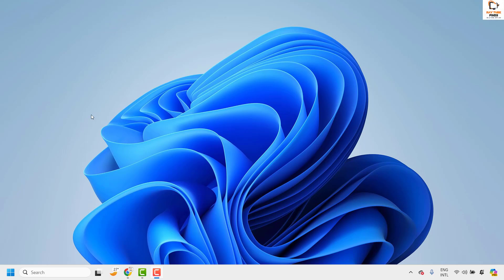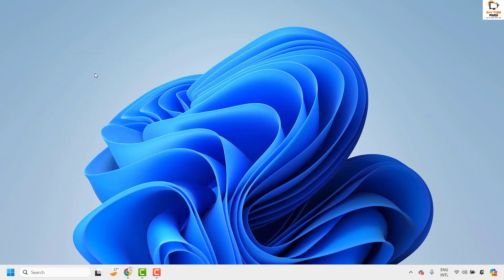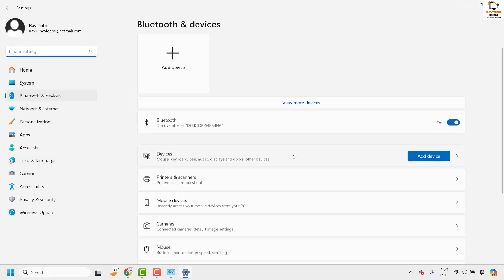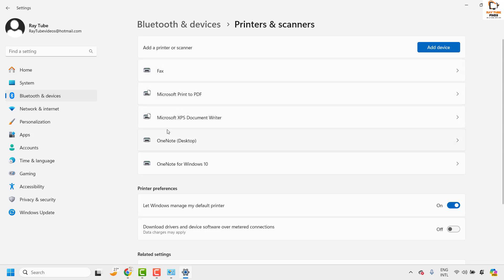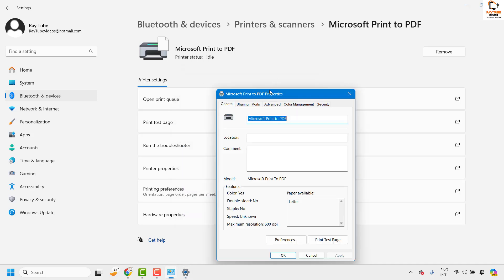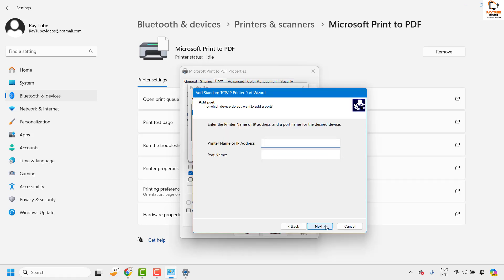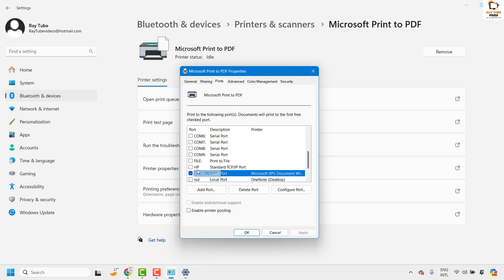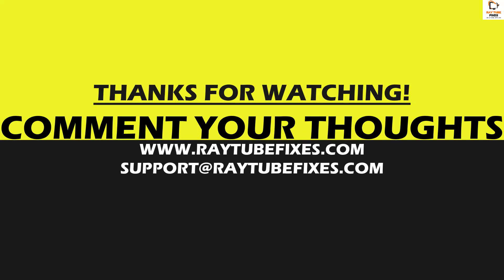How to Change Printer Port to Fix Printing Issues in Windows 11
How to Check and Change Printer Port in Windows 11 Windows 10

Printer connected but not printing? My printer used to work without any problems but now it will only print to file? These printing issues usually happen when an improper port is assigned to your printer. To fix such problems, you may need to change the printer port. In this tutorial we’ll walk you through the steps to change printer port in Windows 11.

Issues addressed in this tutorial:
check and change printer port in windows
change printer port windows 10
how to change printer port in windows 10
how to change a printer port in windows 10
how to change a printer port
windows change printer port name
windows 10 change printer port ip address
windows 10 change printer port name
how to change printer in windows fax and scan
how to change printer port settings windows 10
how to change printer port name in windows 10
how to change printer port on windows 11
printer change port